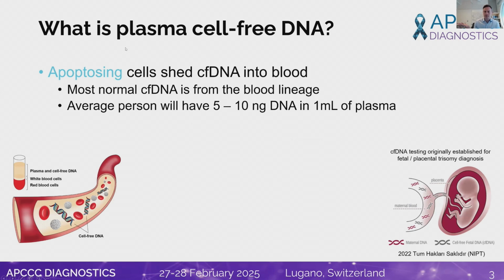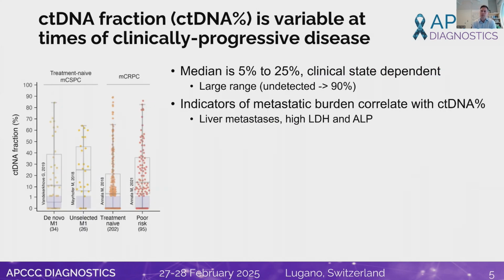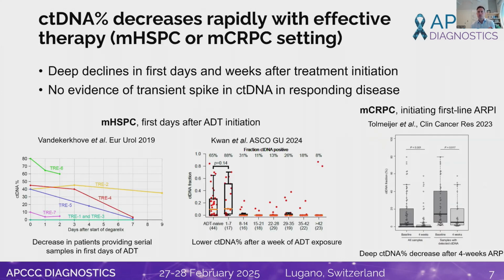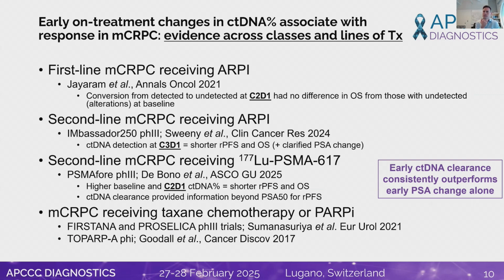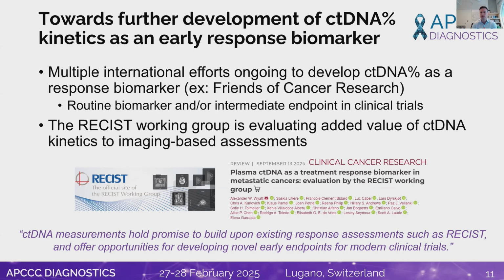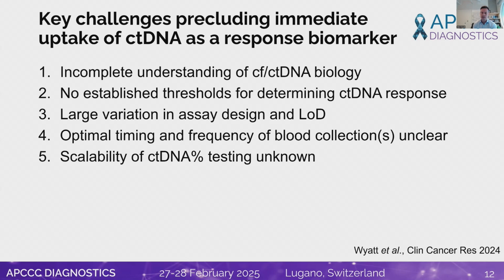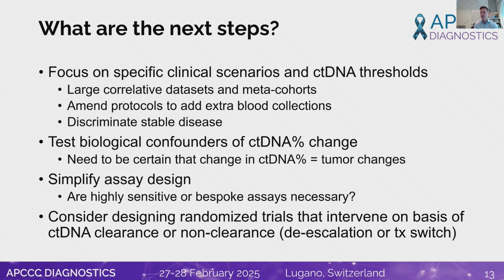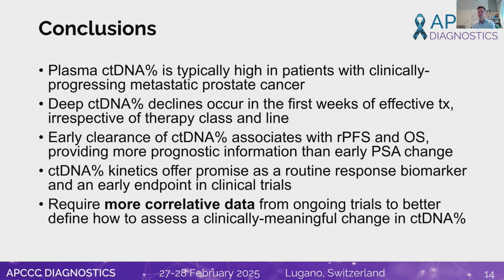5.3 APCCC Diagnostics 2025 - Session 5 - Alex Wyatt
Session 5: How to monitor mPC?
Talk title: When to assess biology with ctCNA